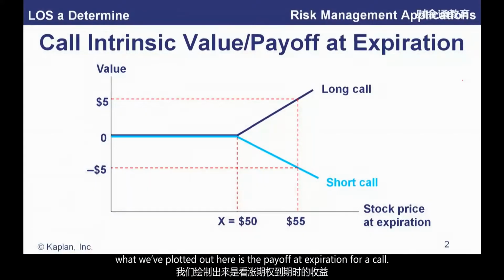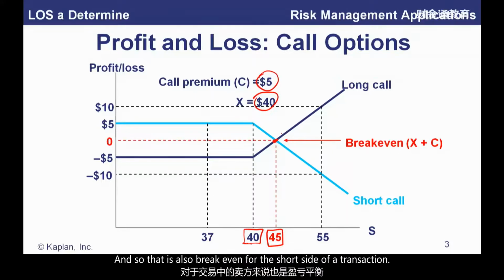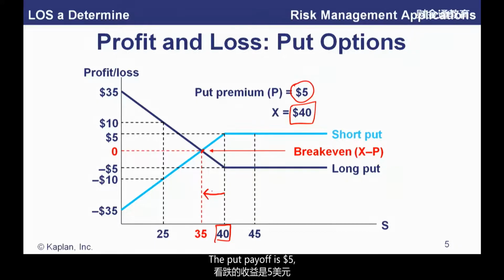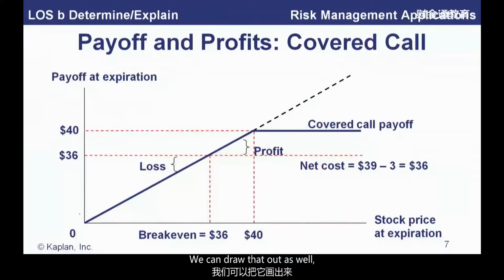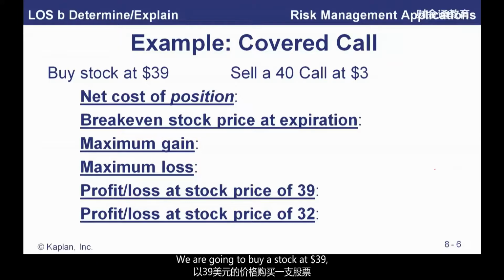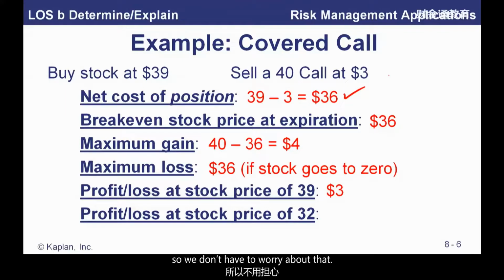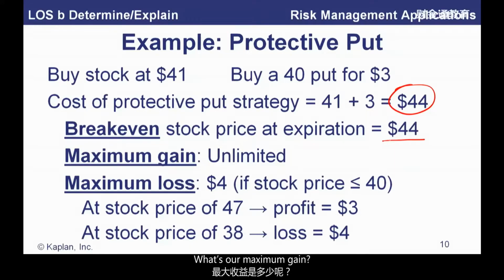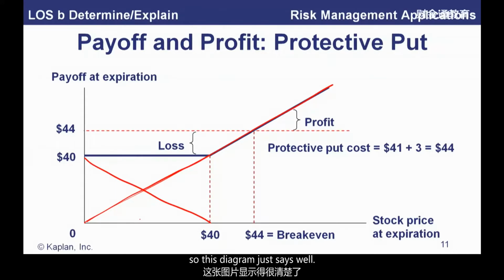73 [CFA 1] Risk Management Applications of Option Strategies